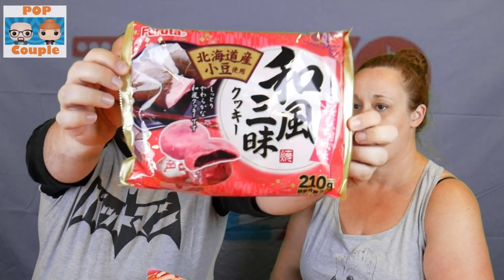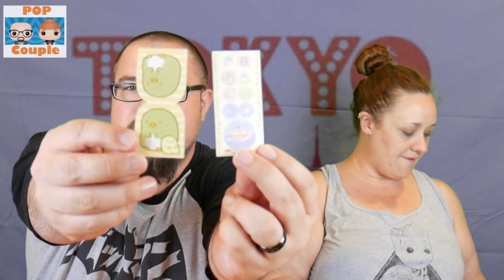Americans Try Snacks From Japan: Tokyo Treat Premium Subscription Box Unboxing and Reaction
We try some snacks from Japan and react to them. We open up our Tokyo Treat Premium subscription box, try the snacks, and share our reaction to the different treats contained. Will we find them delicious? Join us and find out.

To find out what POPs are up for adoption check out Instagram @popcouplespopadoption

Send Letters or Packages to:
Pop Couple